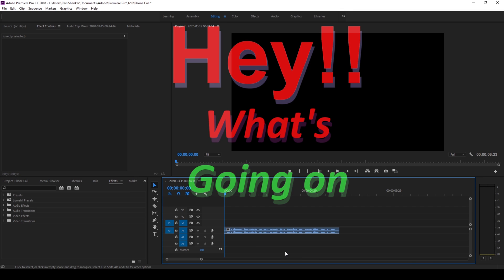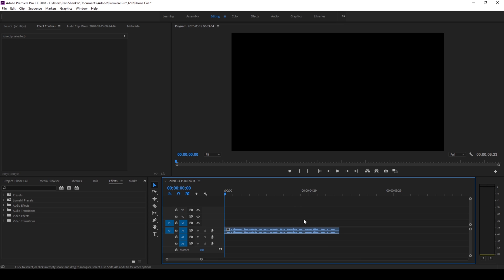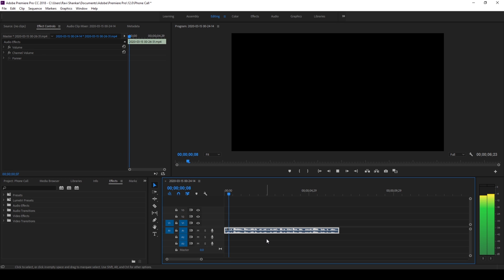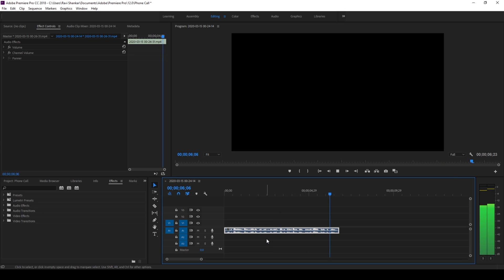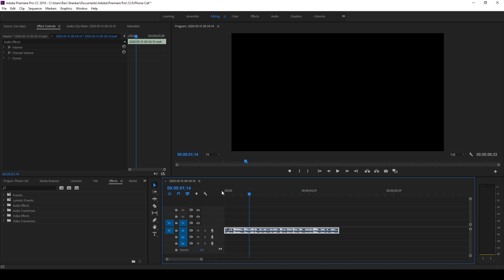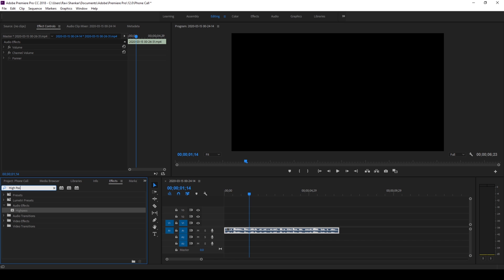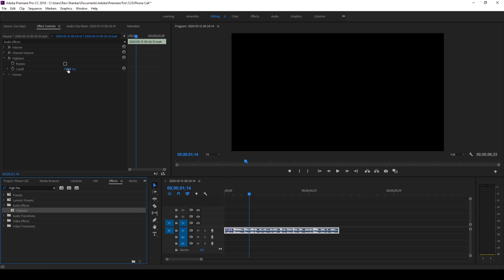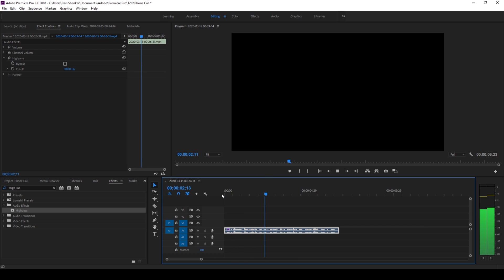How to add phone call effect to Audio - Adobe Premiere Pro Tutorial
In this adobe premiere pro tutorial, we will be learning to adding a phone call or mobile phone effect to any audio audio clip. We will be using an effect called Highpass to generate this audio effect to the video.